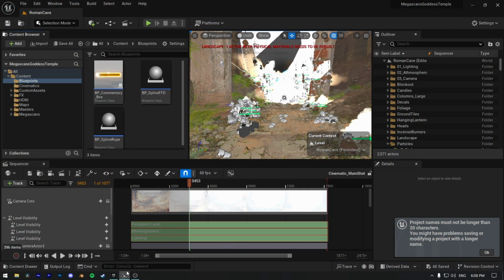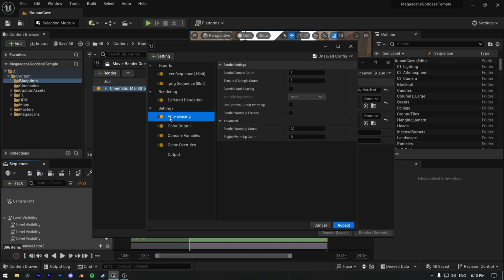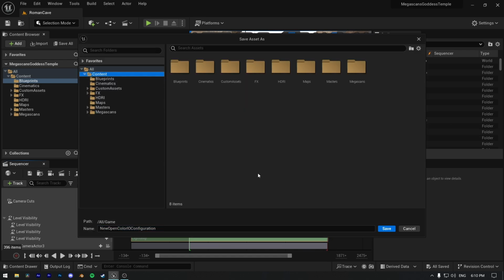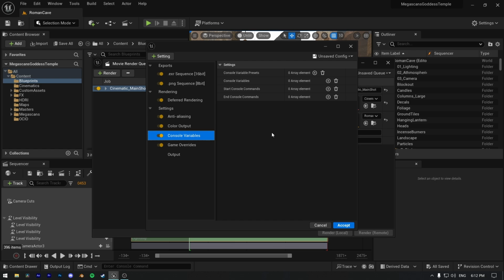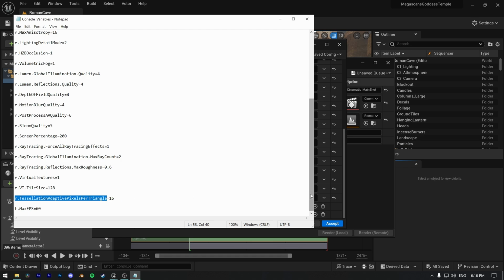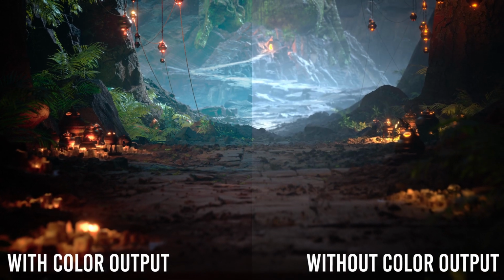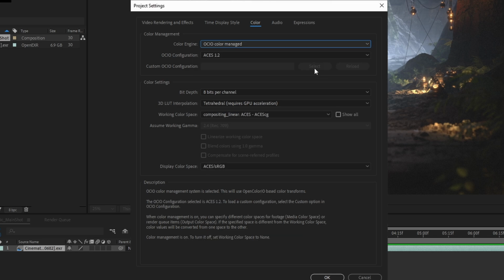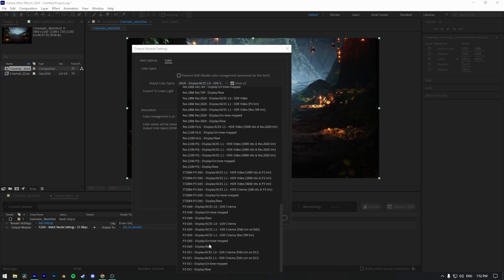Maximize your Render Quality with these Settings in Unreal Engine 5.4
Maximize your Render Quality with these Settings in Unreal Engine 5.3 and 5.4 and all upcoming versions for Unreal Engine.

*Timestamps*
00:00 Intro
00:17 Enabling Movie Render Queue
00:35 Setting Up Movie Render Queue
01:19 Anti Aliasing
02:02 Color Output
03:20 Console Variables
04:45 Game Overrides
4:59 Output Settings
05:29 Render Showcase
05:37 After Effects Workflow